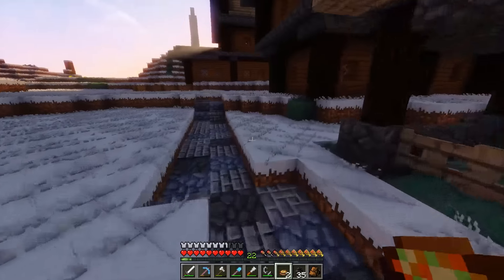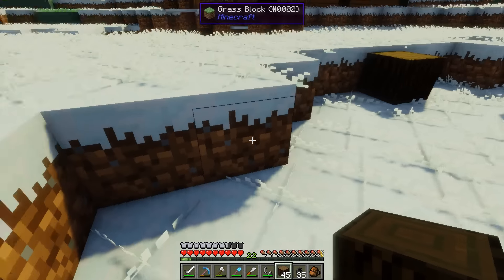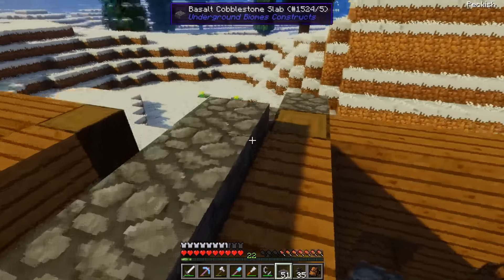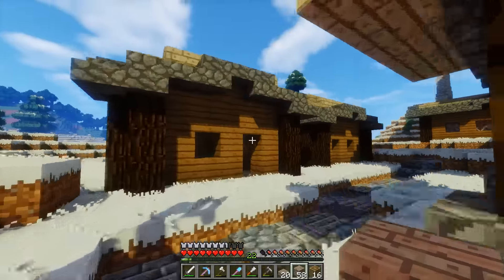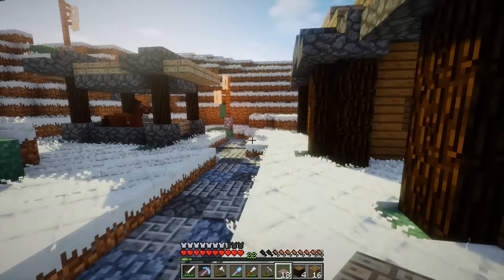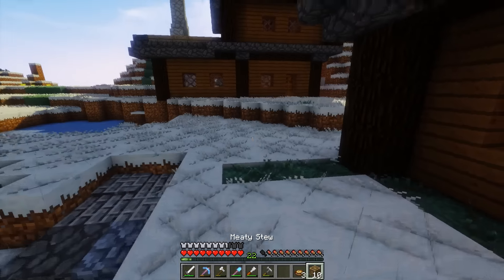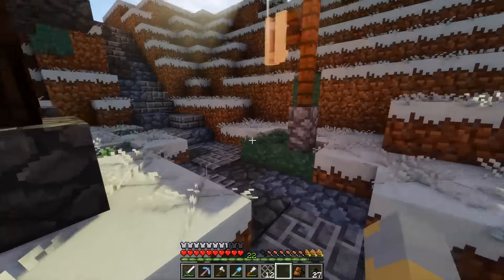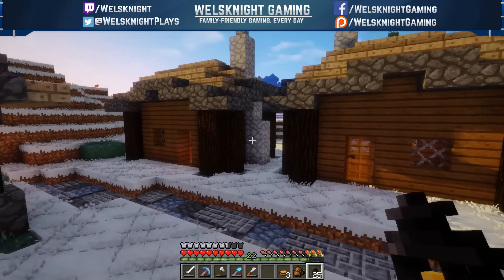Life in the Woods: Renaissance - Ep. 19: Small Houses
Let's Play Life in the Woods: Renaissance, a Minecraft modpack by Phedran. Life in the Woods is all about the natural beauty of the world and is heavily inspired by the writings of Henry David Thoreau. No tech, no magic, just a collection of mods that add options for building and increase the natural beauty of Minecraft. Enjoy!

ABOUT LIFE IN THE WOODS: RENAISSANCE

LITWR is a modpack for Minecraft version 1.7.10, and it uses a custom launcher.

Used with Permission.